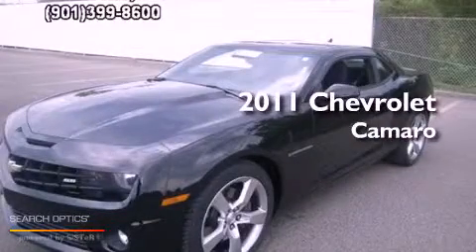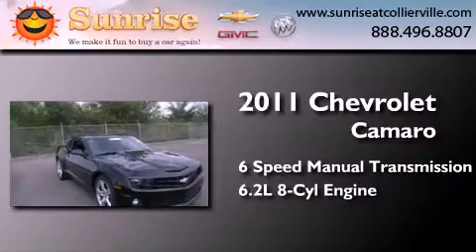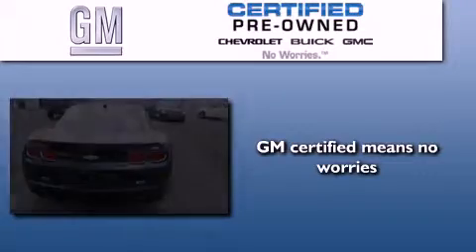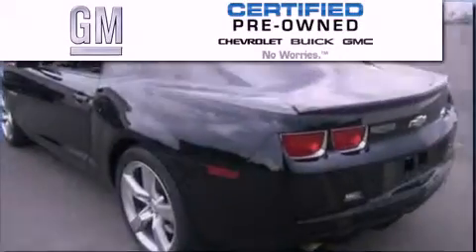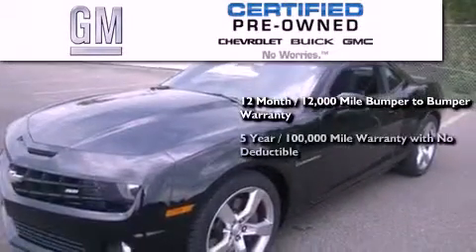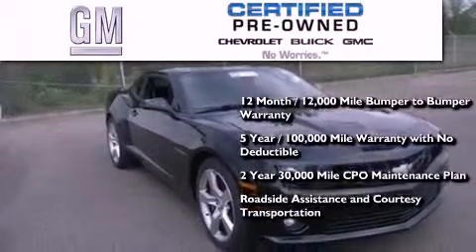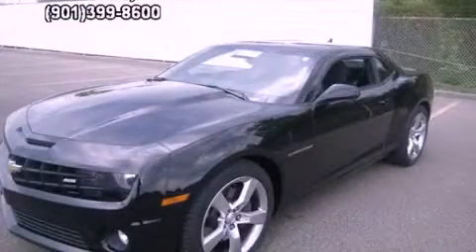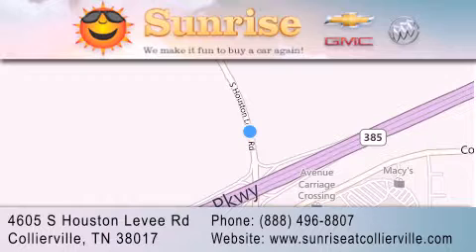2011 Chevrolet Camaro Certified Collierville TN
Year : 2011
 Make : Chevrolet
 Model : Camaro
 Engine : 6.2L V8
 Trans . : Manual 6-Speed
 Exterior : Black
 Miles : 34,465
 Interior : Black w/Sport Cloth Seat Trim
 Stock : U3657

 4605 S. Houston Levee Rd.